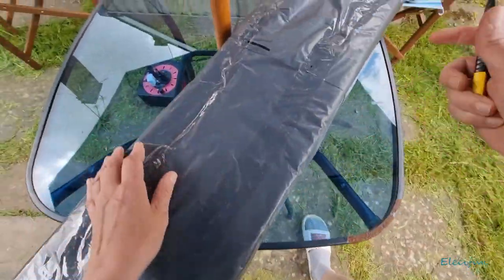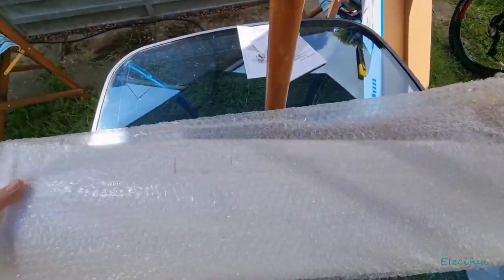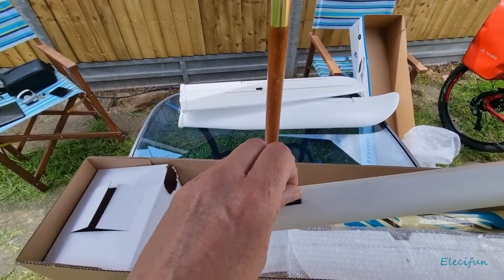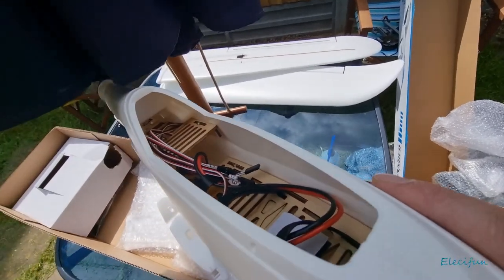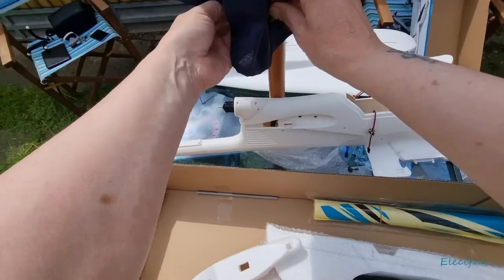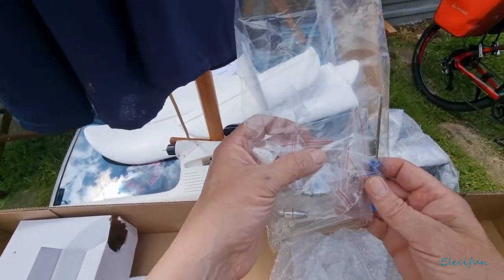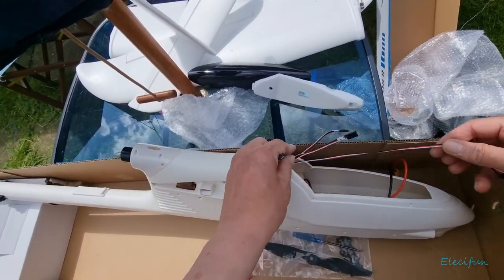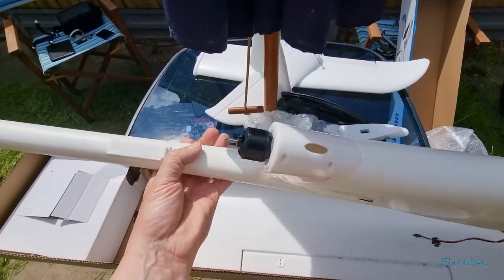VolantexRC Ranger 1600mm FPV Plane Unboxing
After many months of deliberation I've replaced the Bixler 3 which I lost with a VolantexRC Ranger 1600mm Plane. Its the PNP version but I will be making some changes before the maiden.